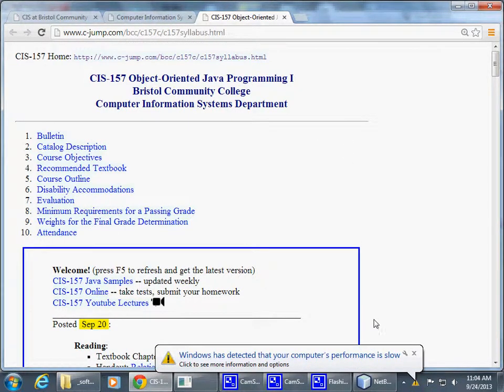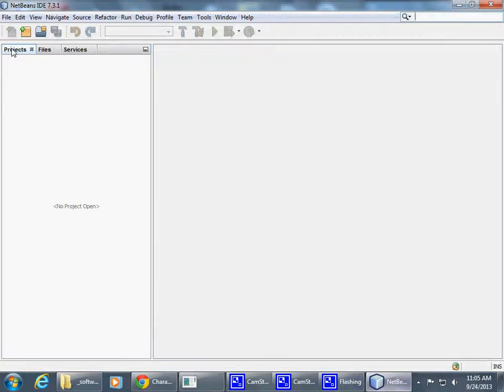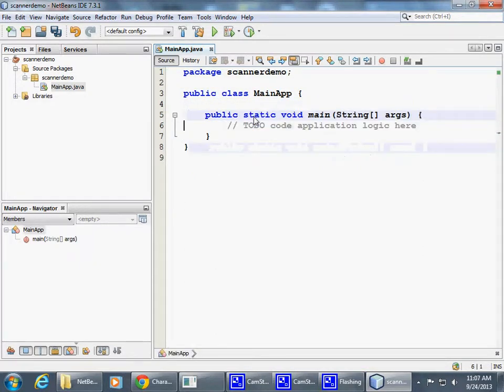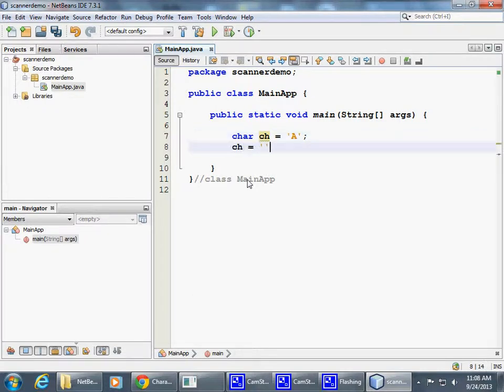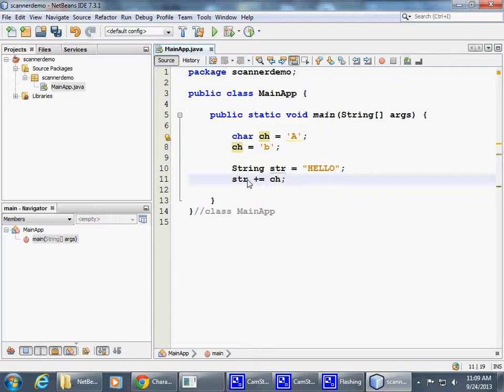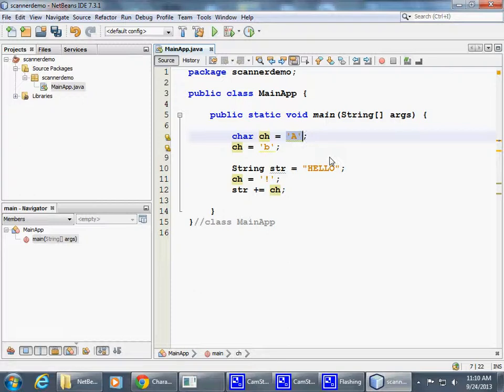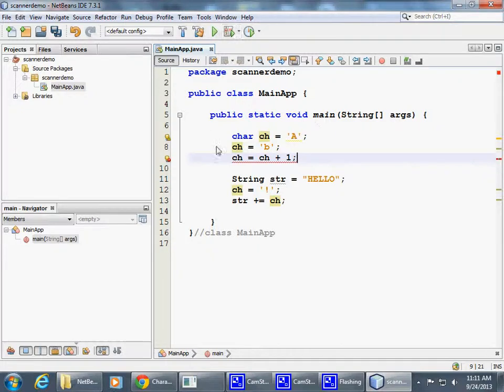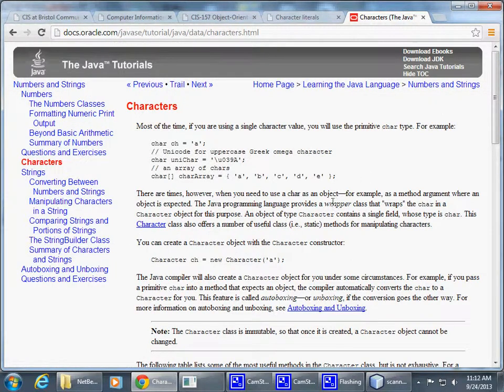Week 04 String, Scanner, and Java API Part 1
Bristol Community College, Fall River. Mass
java String java.util.Scanner packages console input